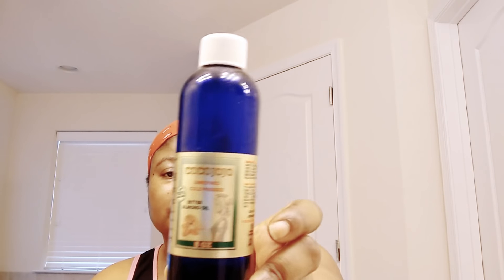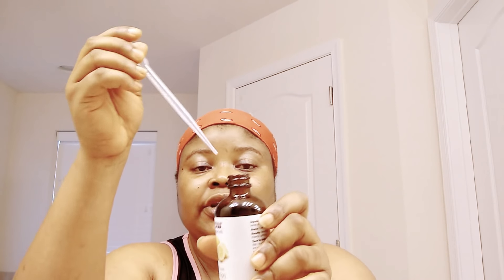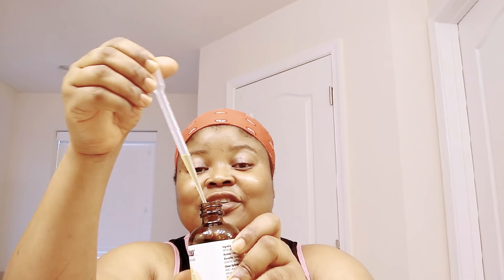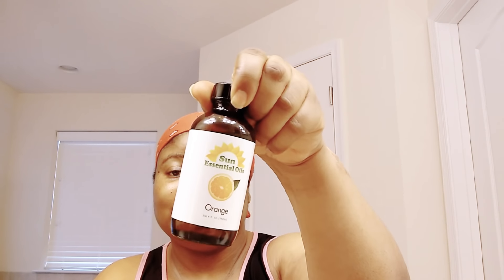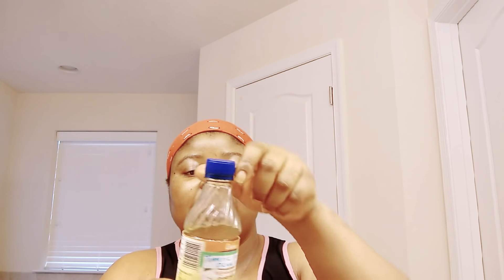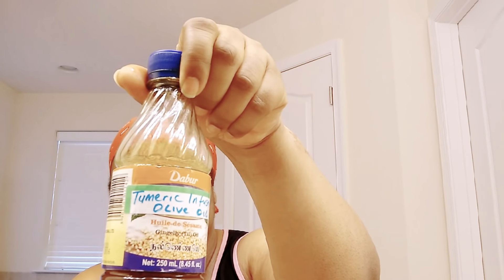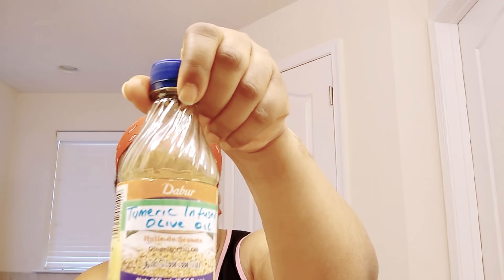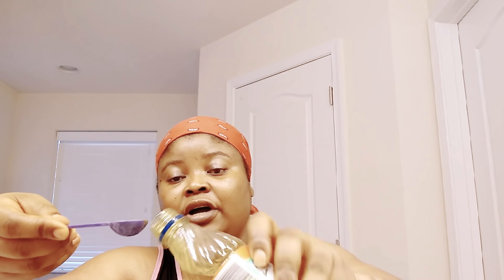DIY ORGANIC NIGHT TIME FACIAL RENEWAL SERUM FOR PIGMENTED & DISCOLORED SKIN.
Hello lovers, here I will be showing you how to make a night time renewal serum that will help get rid of hyperpigmentation and discolored uneven skin .

Warnings: Please always do a patch test before applying any product on your skin as skin types varies.

To buy my total skincare systems visit my online store...

 Instagram...  @ngstylesorganicbeautytips